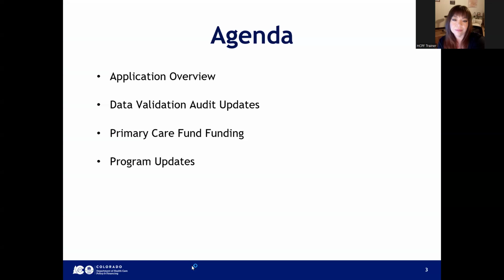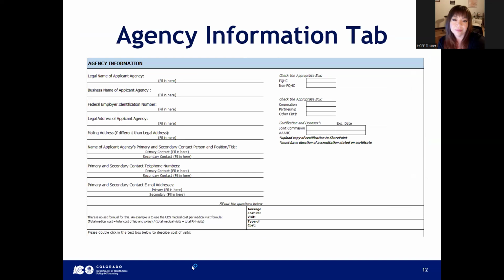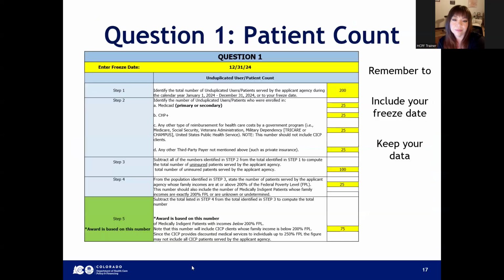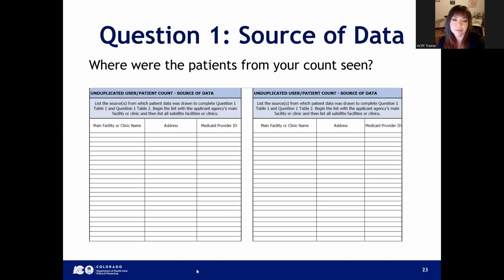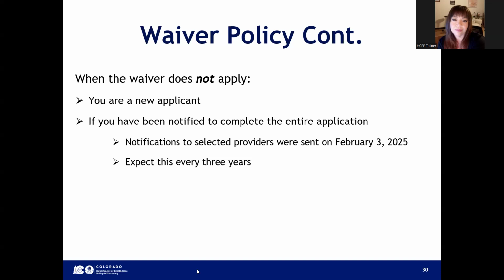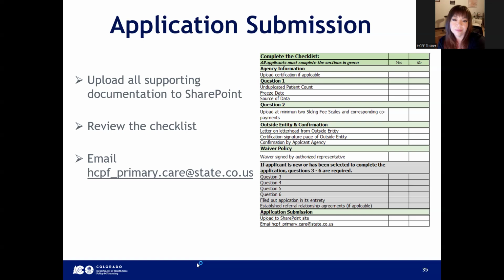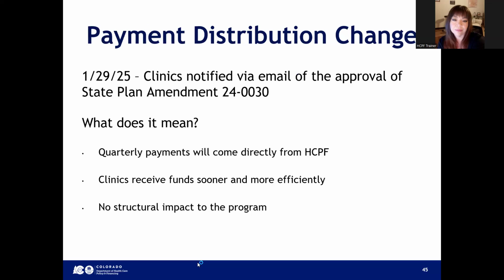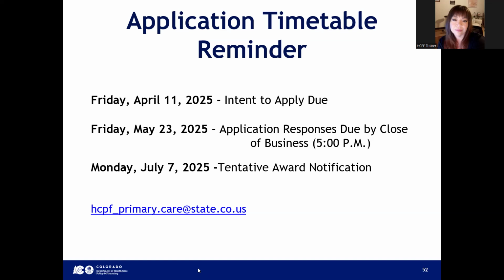Primay Care Fund Application Review Conference FY 2025-26